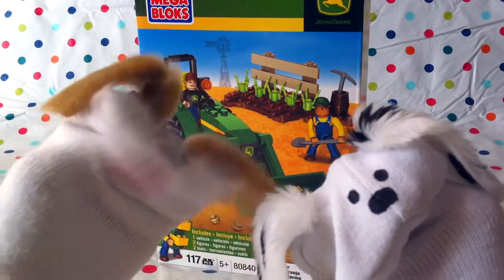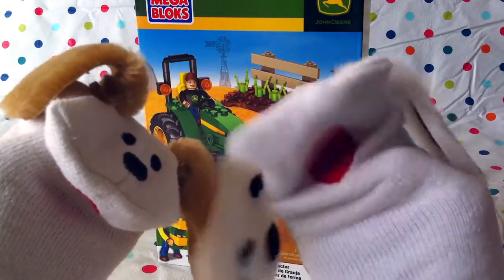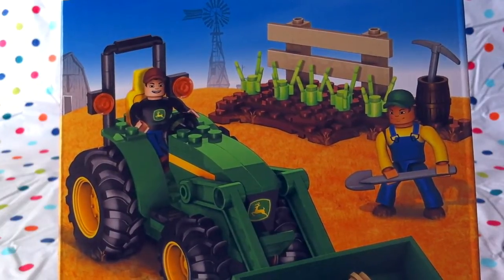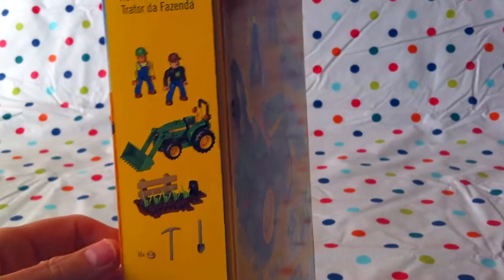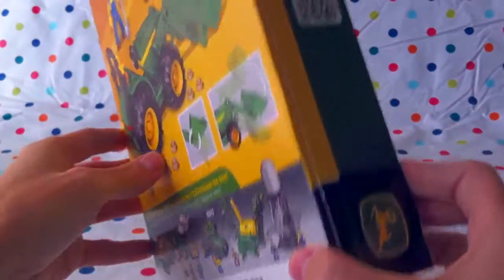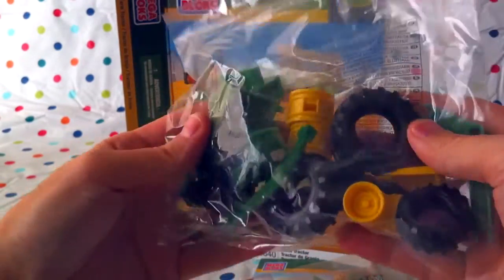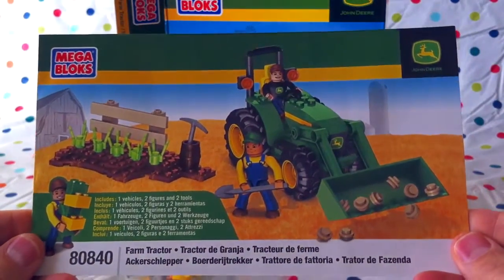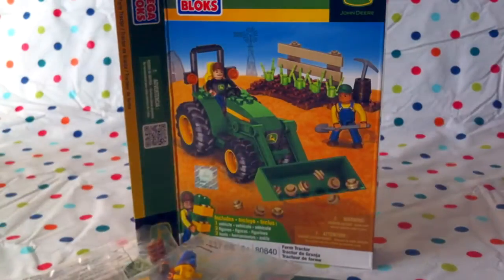Mega Bloks John Deere Farm Tractor Toy 117 Pcs Peek Inside ERTL Farm Toys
New Mega Bloks John Deere Farm Tractor Toy 117 Pcs Peek Inside video for all the boys and girls. Farm machinery toys are a lot of fun to play with, even if you've never visited a farm. Farm equipment is unique and bigger than most of the equipment we're used to in daily life. So come on over and check out this John Deere farm tractor toy as we unbox it!

John Deere tractor toys are a lot of fun for both boys and girls, because both girls and boys can be farmers. In fact, on most farms you'll find both mommies and daddies working hard to grow crops and vegetables to feed all the hungry people in the world. Jabu and Lani are very grateful to farmers everywhere for feeding all the hungry people nourishing, healthy food. Thank you farmers!

John Deere, the company, as you can imagine was started by a man named Mr. John Deere who was a blacksmith in Illinois. This was way back before even grandmommies and granddaddies were alive. In 1837 John Deere started his company!

Now it is the 307th largest company on the Fortune 500 Global world list. It is also the 85th largest American company and has 67,000 employees working for them. They build not only farm equipment, but construction equipment, forestry equipment and other agricultural equipment too.

John Deere has also licensed the company name to make all sorts of agriculture toys like this ERTL farm tractor toy as well as John Deere combine toys and hay balers amongst other toys. The John Deere ertl toys are perhaps the most popular.

With toy tractors and other farm machinery there are tons of farm games that boys and girls can play. Jabu and Lani are playing farm games where they're pretending to grow corn and other crops on the farm.

Join us tomorrow boys and girls when Jabu and Lani will start to build the John Deere tractor toy. Thank you for visiting Jabulani's Playhouse and remember to eat your veggies which the farmers worked hard to grow :)

See Part 1: Mega Bloks John Deere Farm Tractor Toy Ages 5 Up Building Part 1:

and Part 2: Mega Bloks John Deere Farm Tractor Toy Ages 5 Up Building Part 2 Final:

and if you like time lapse toy building videos check out the complete unboxing to building at 4x speed:

'Jabulani's Playhouse' theme intro song © Jabulani's Playhouse.